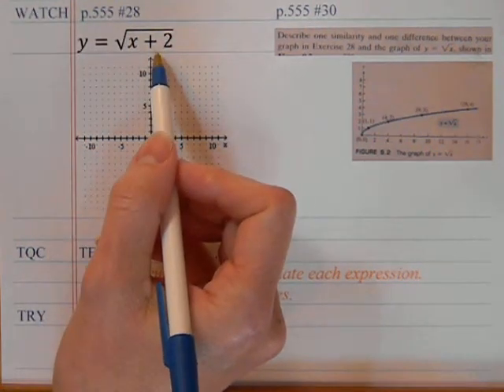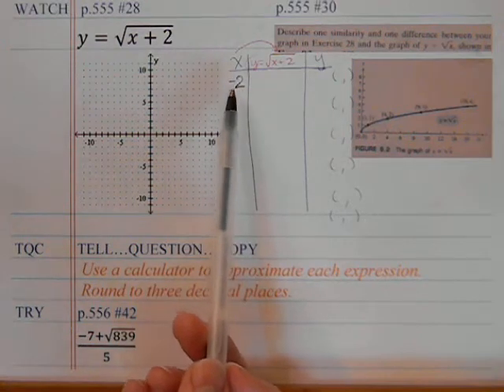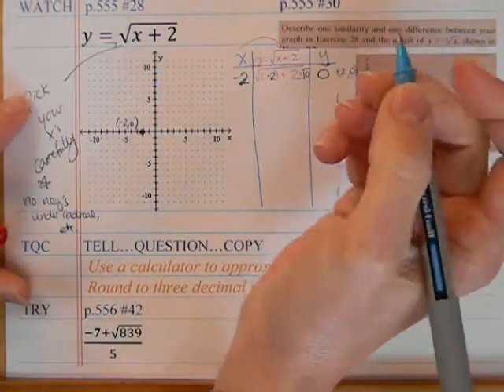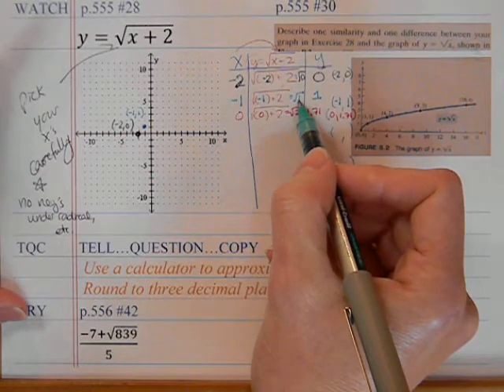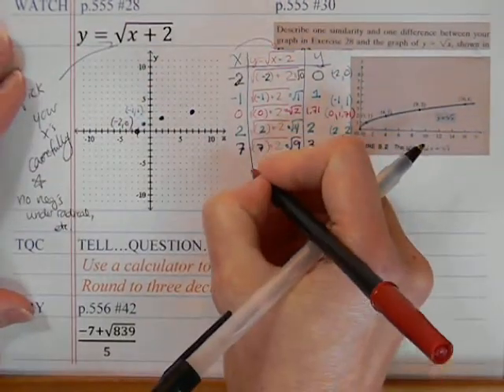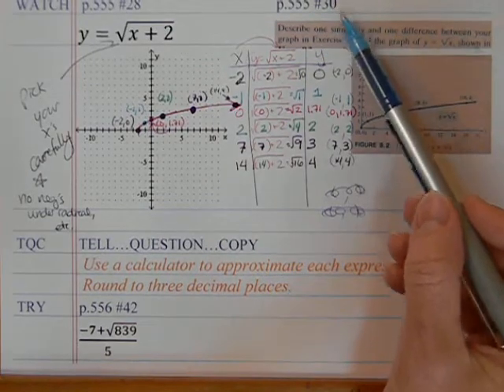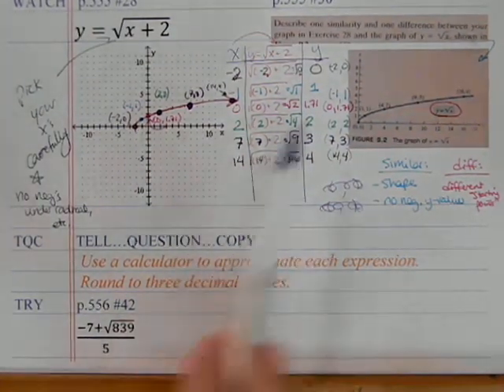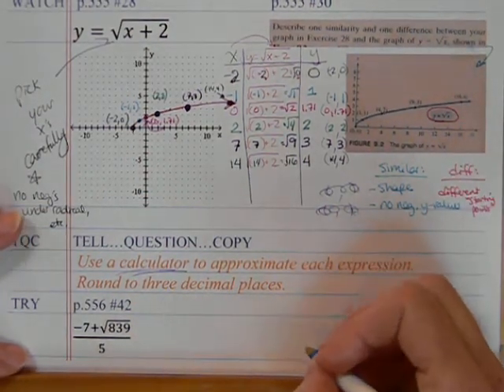8.1 notes p.2b (old book 9.1)